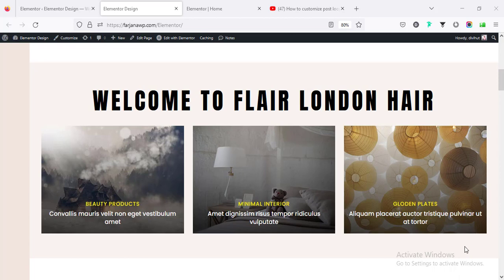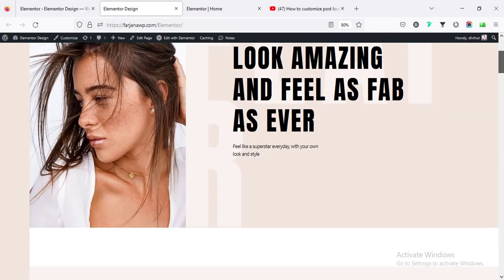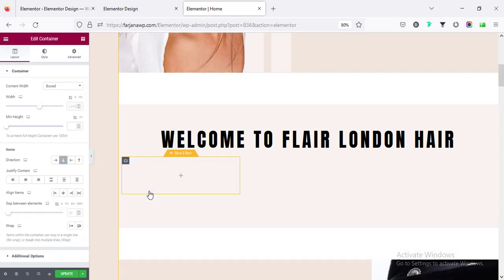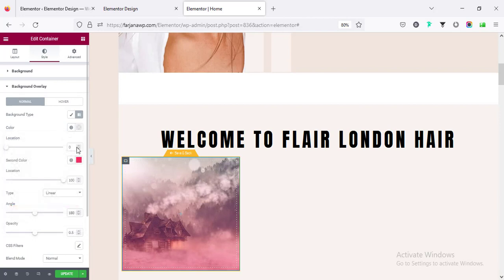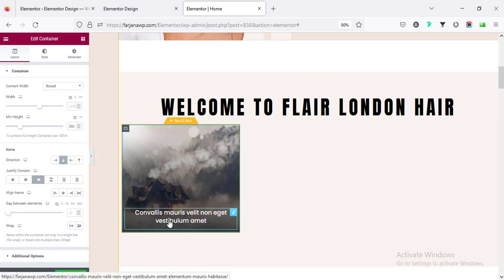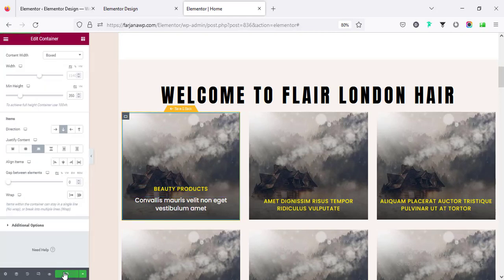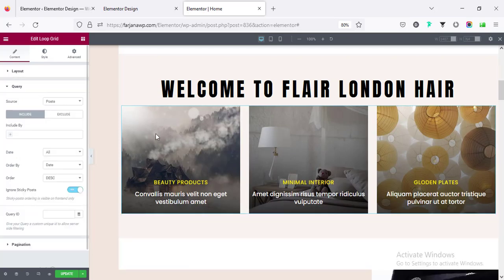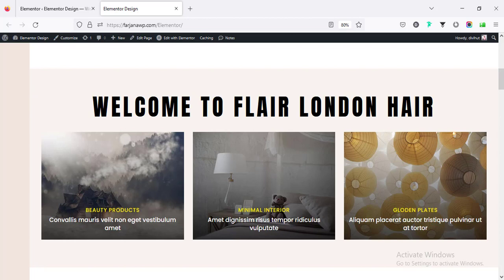Elementor custom loop using loop builder | Elementor custom listing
In this tutorial I have talked about a new feature of Elementor Pro which is Loop builder. By using this feature, we can create any custom design for blog post listing. It will also work for custom post type and we can include any custom field inside this loop design.